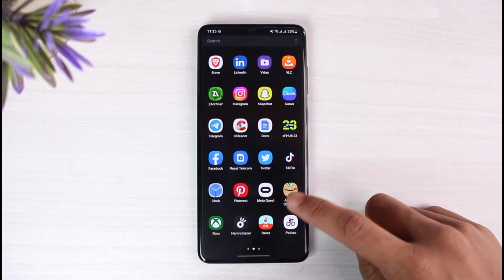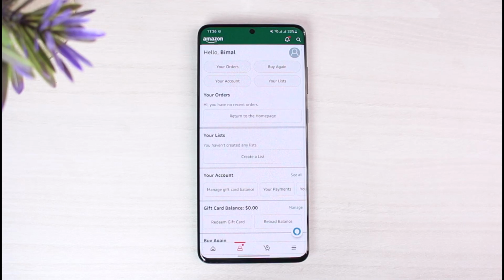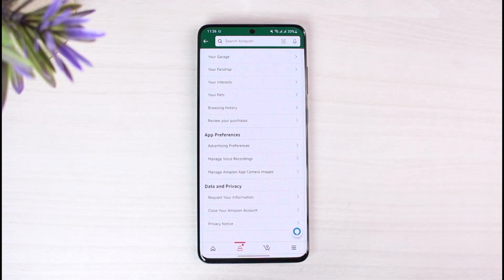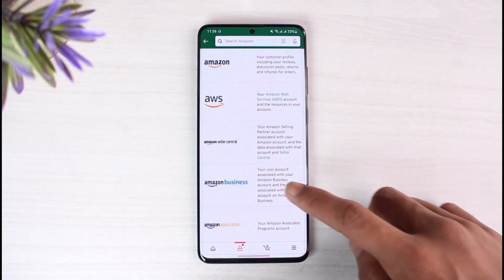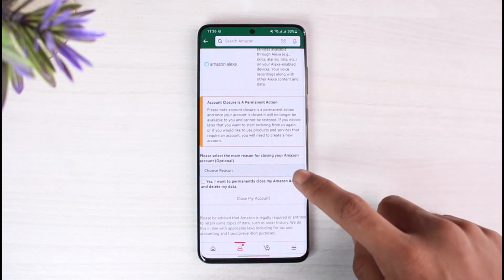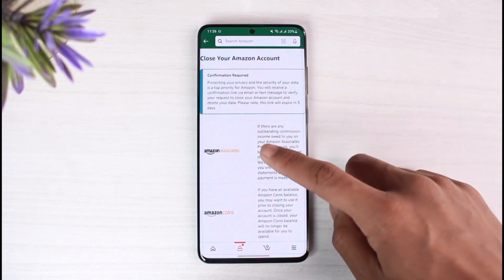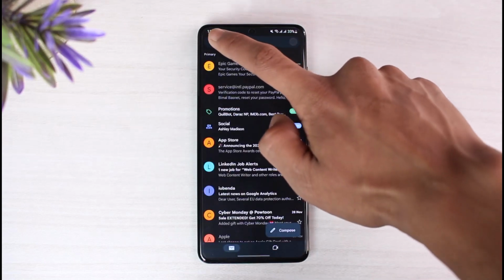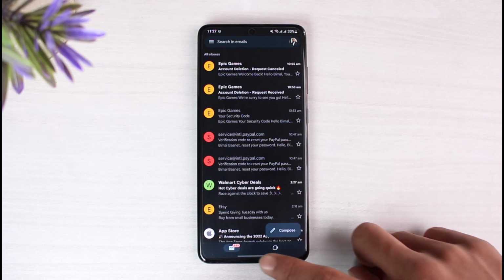How to Delete Account Amazon !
This video guides you in an easy step-by-step process to delete your account on Amazon. So make sure to watch this video till the end.

Follow these simple steps:
1) Launch the Amazon app
2) Go to the profile page
3) Tap on Your Account
4) Scroll down and select Close Your Amazon Account
5) Confirm the changes and verify the email
6) That's all it takes to delete your Amazon account.

~ Timestamps:
0:00 Introduction
0:14 Login to Amazon
0:24 How to Delete Account Amazon
1:44 Conclusion